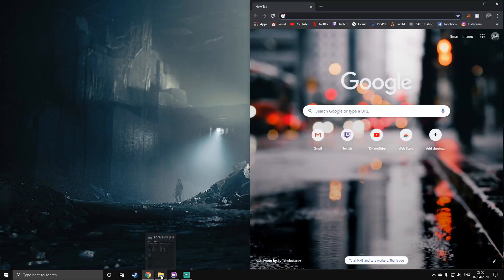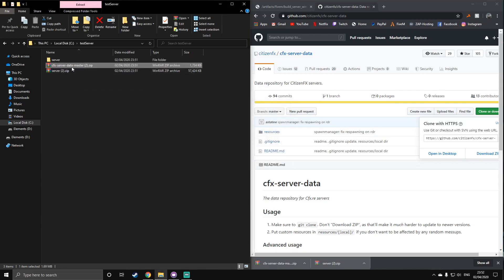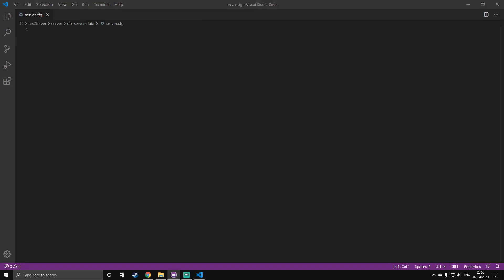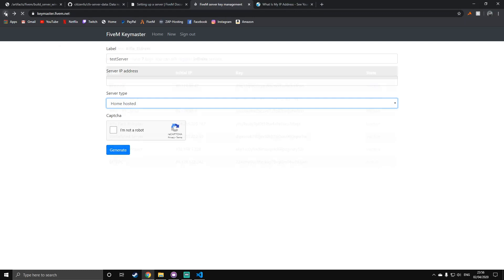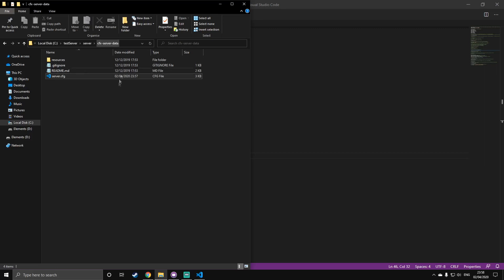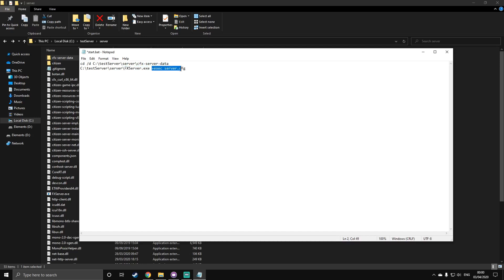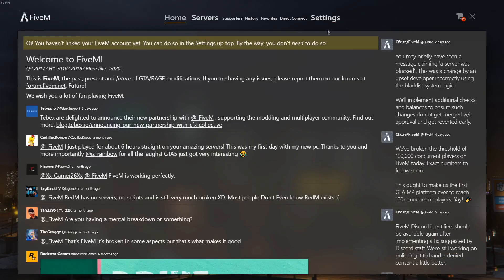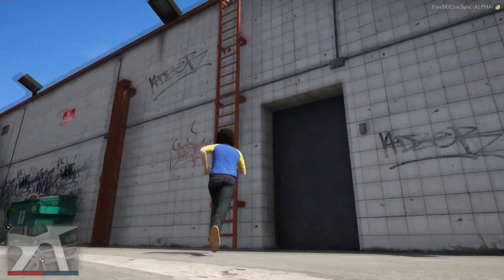How to Make a FiveM Server in 2020 [FULLY EXPLAINED]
▬▬▬▬▬▬▬▬▬▬▬ஜ۩۞۩ஜ▬▬▬▬▬▬▬▬▬▬▬▬▬
▓▓▓▒▒▒░░░ Welcome To The Description ░░░▒▒▒▓▓▓
▬▬▬▬▬▬▬▬▬▬▬ஜ۩۞۩ஜ▬▬▬▬▬▬▬▬▬▬▬▬▬

▬▬▬▬▬▬▬▬▬▬▬ஜ۩۞۩ஜ▬▬▬▬▬▬▬▬▬▬▬▬▬

▬▬▬▬▬▬▬▬▬▬▬ஜ۩۞۩ஜ▬▬▬▬▬▬▬▬▬▬▬▬▬

▬▬▬▬▬▬▬▬▬▬▬ஜ۩۞۩ஜ▬▬▬▬▬▬▬▬▬▬▬▬▬
▬▬▬▬▬▬▬▬▬▬▬ஜ۩۞۩ஜ▬▬▬▬▬▬▬▬▬▬▬▬▬